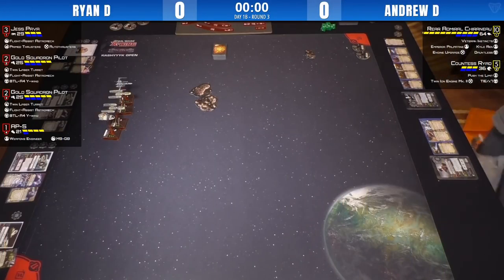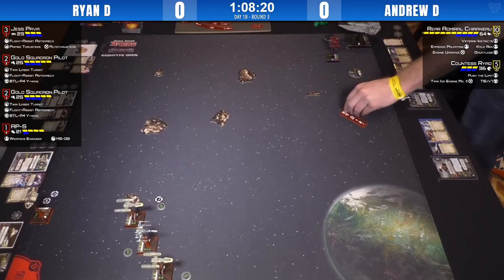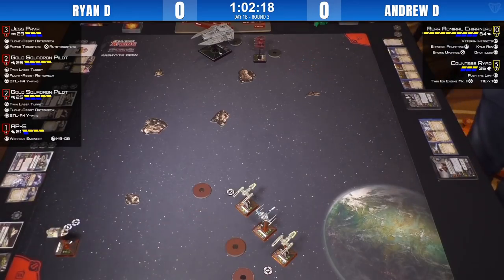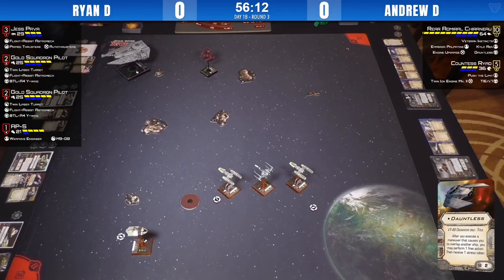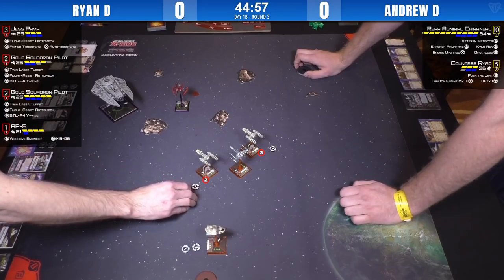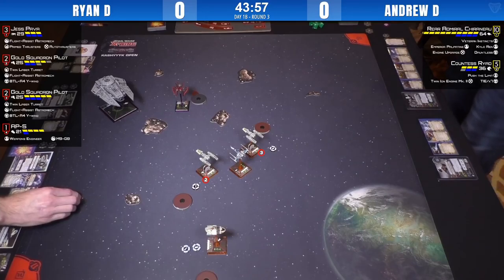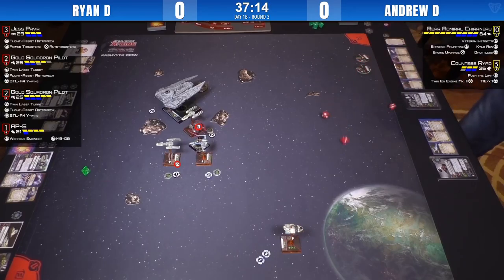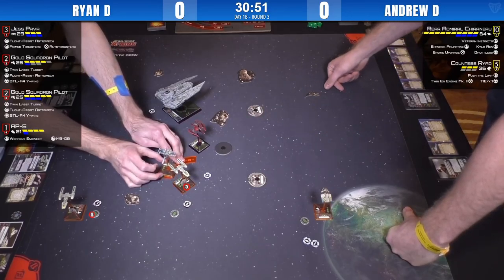X-Wing - Day 1B Round 4 | 2018 Canadian Nationals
Check out round 4 from Day 1B of the 2018 X-Wing Canadian National Championships, filmed in Toronto at Breakoutcon on March 17th.  We finally get to see some Y-Wings in this battle between Ryan and Andrew's RAC + Ryad list.

Ryan's squadron: Jess Pava, Gold Squadron Pilot x2, AP-5
Andrew's squadron: Rear Admiral Chiraneau, Countess Ryad

Commentary: Emily & Sumeet
Special thanks to Arfive Donfour for handling producer duties on Day 1B.